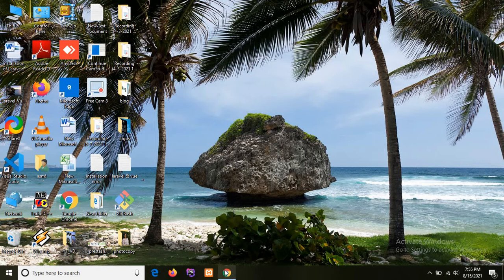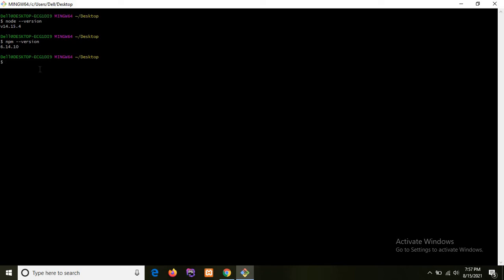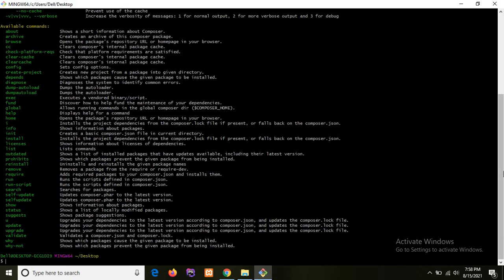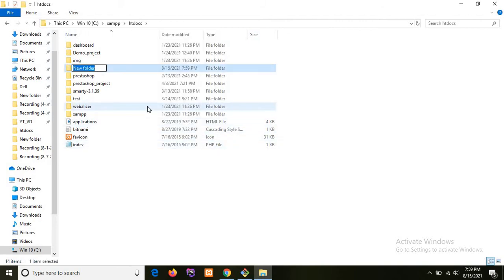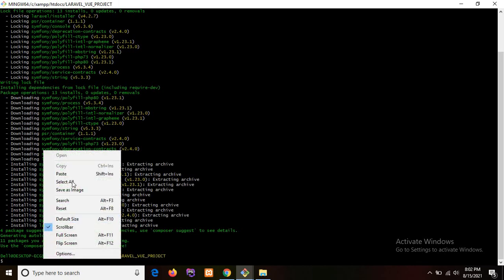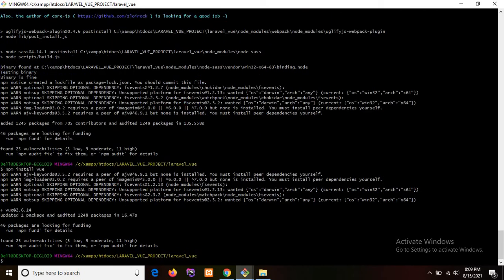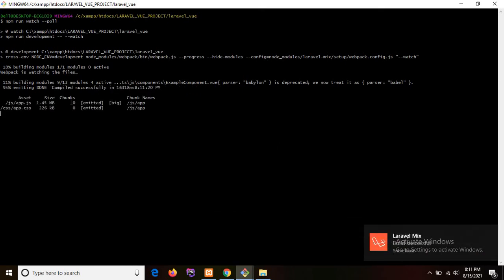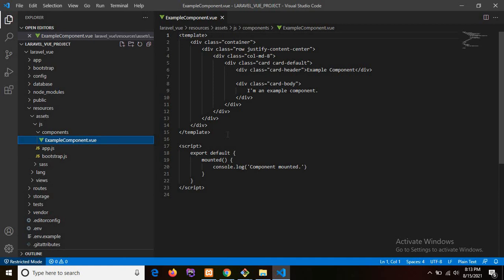[Part 02] Installation Of Laravel And Vue JS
In this tutorial, we are going to learn about the installation of laravel and Vue JS. How to integrate laravel and Vue js into the local environment?